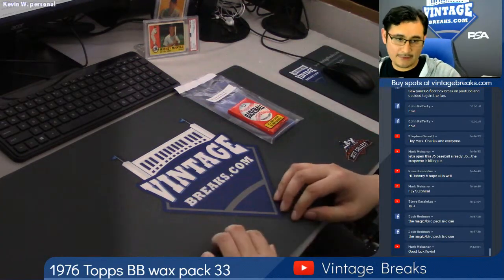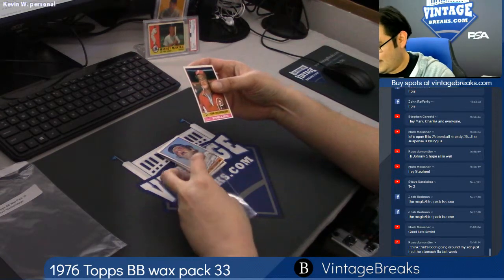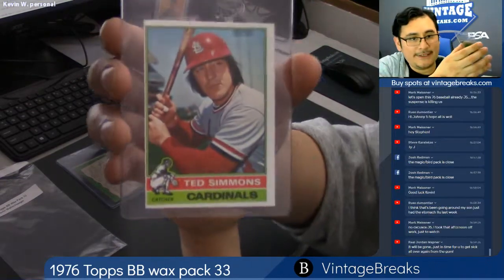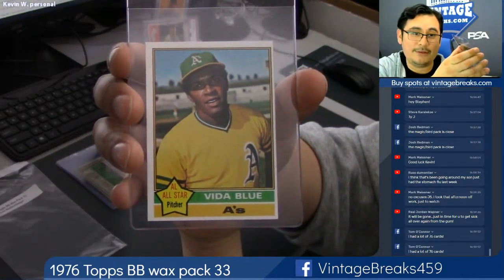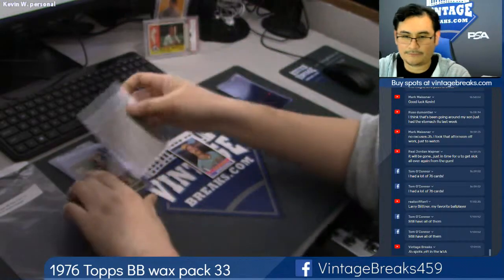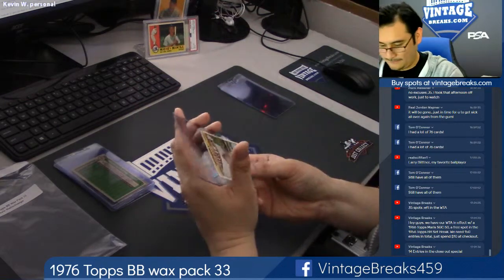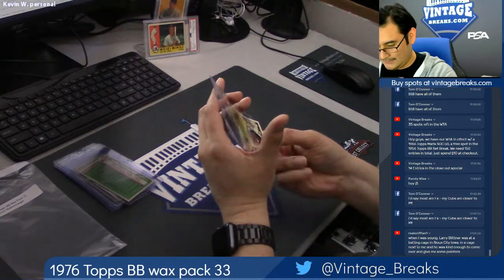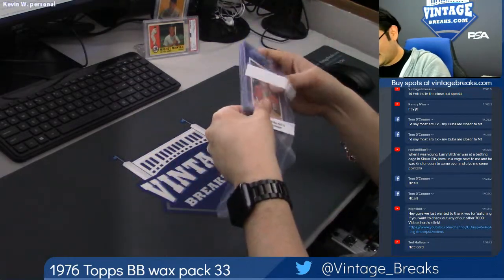04-18-2019 1976 Topps Baseball Wax Pack 33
1976 Topps Baseball Wax Pack 33